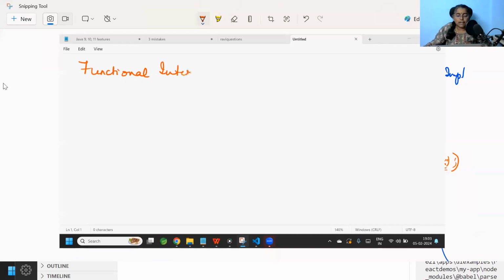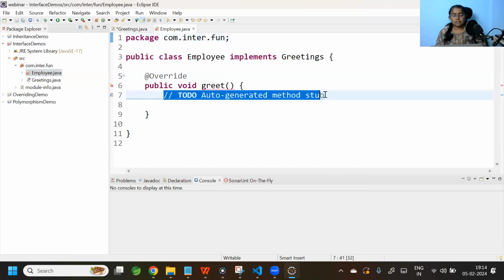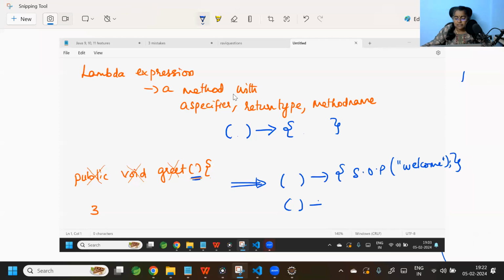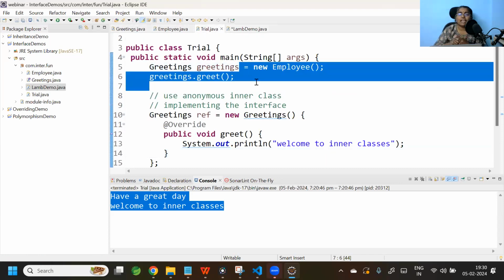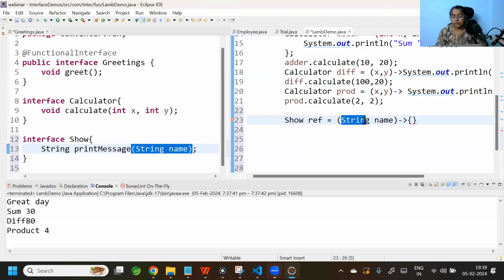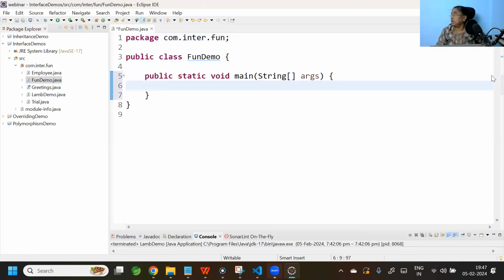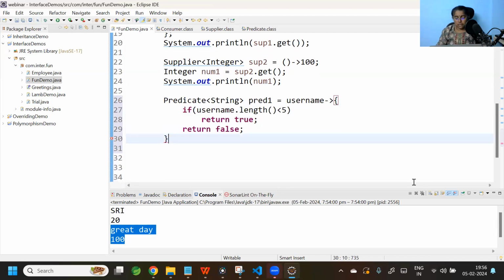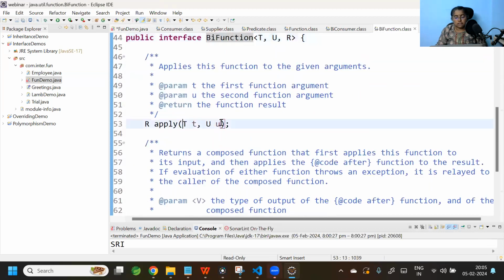Webinar - 7 | What are functional interfaces?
What are functional interfaces? Learn to implement functional interfaces using lambda expressions